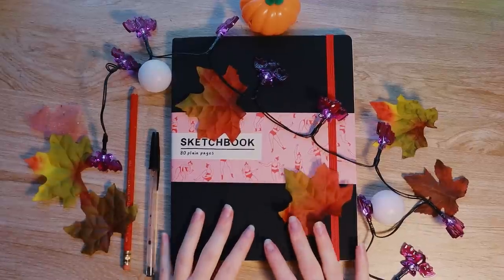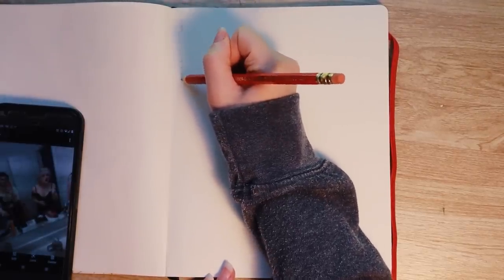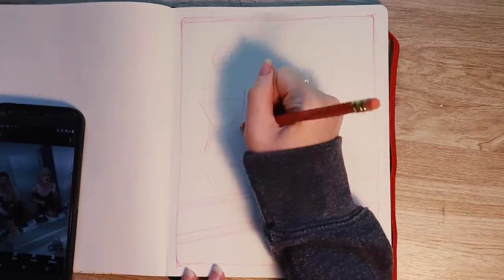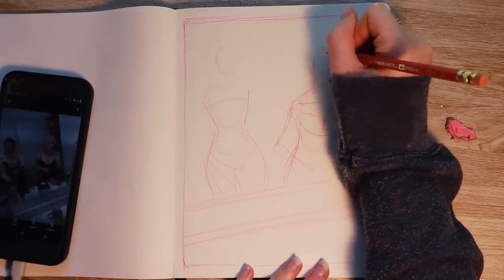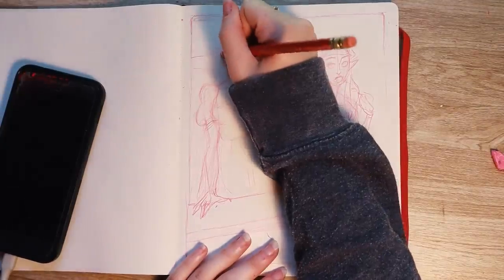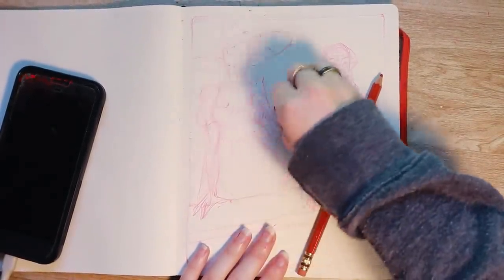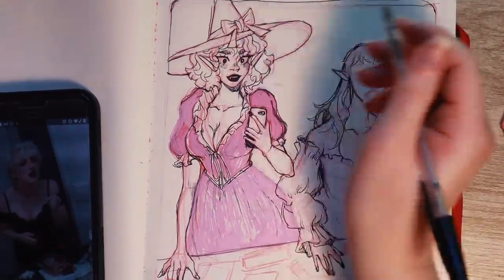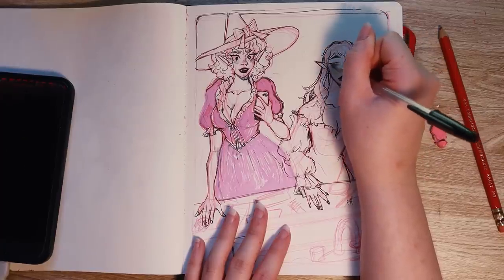Vampire Ladies | Sketchbook Session #8 🦇 Draw with me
Some spooky ladies for today's session uwu

★ Art details ★
✧Editing:  Davinci Resolve 16
✧Sketchbooks: Hardcover Blick 8x10, Hardcover Strathmore 8x10,

[FREE FOR PROFIT] Synthwave Pop x The Kid Laroi x The Weeknd Type Beat "Need U"

(Free for profit ) -Lonely - Lofi Hip Hop Beat X Boom Bap Chill Lofi X Chill jazz lofi type beat
FREE FOR PROFIT] Lo-fi Type Beat "VHS" | Clairo x Girl in Red x Rejjie Snow (prod. atlxsz)

FREE] Lo-Fi Type Beat Jazzy x Funk "Sky"